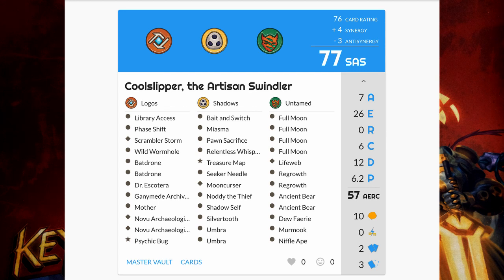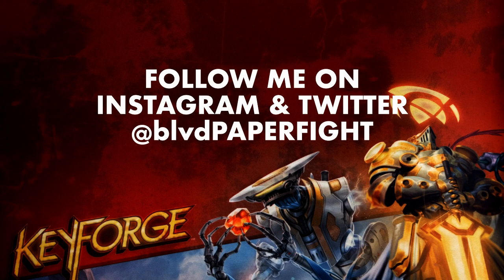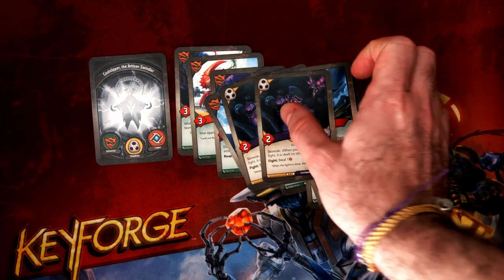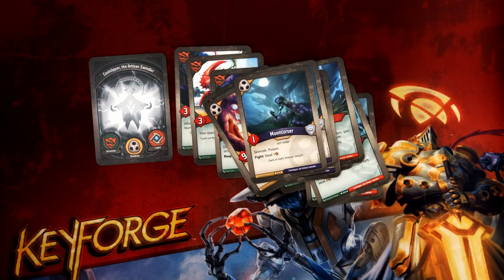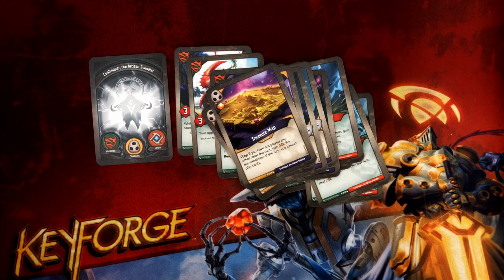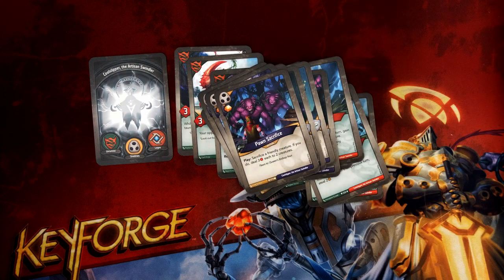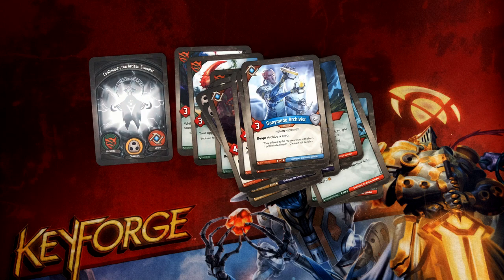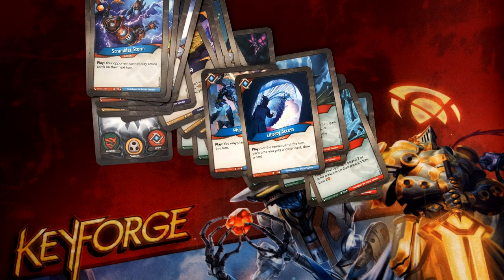KeyForge Call of the Archons Unboxing & Deck Analysis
My first video for my channel, blvdPAPERFIGHT! Leading things off with an unboxing of a Call of the Archons KeyForge deck, preparing myself for sealed formats through an analysis of the cards. This is my favorite tabletop card game, created by Richard Garfield (Magic the Gathering).